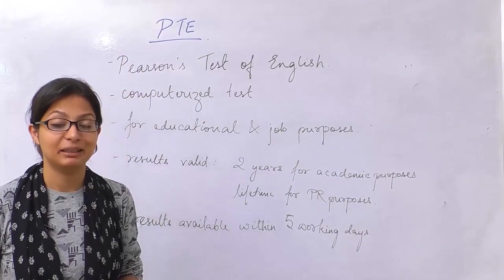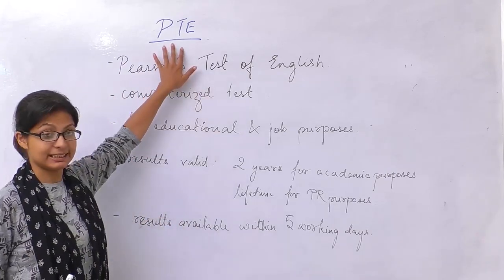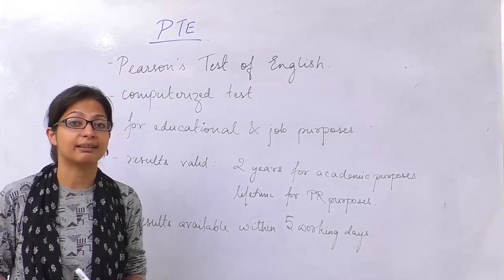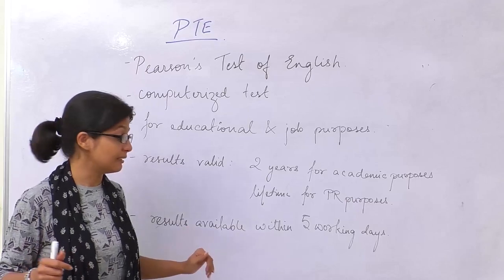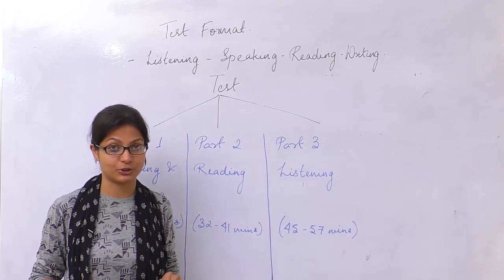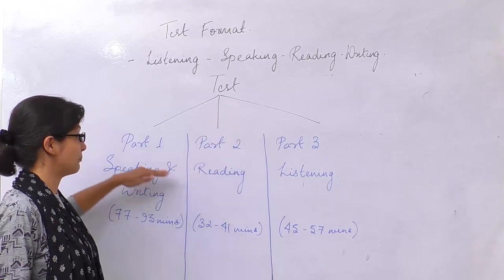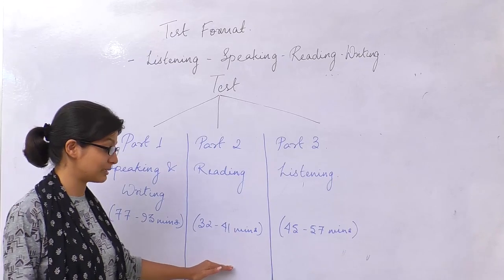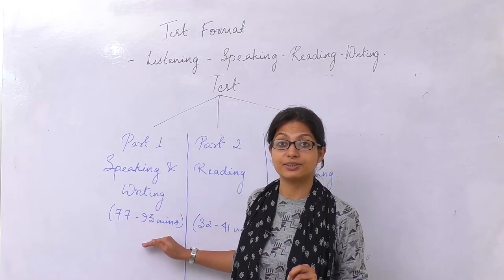PTE Exam Pattern | PTE Test Format | PTE Test Validity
Planning for a migration to Australia? Or pursue your higher education in the London Business School, Harvard Business School, Stanford Graduate School of Business or Yale University?

PTE is your first step to the journey.

The Pearson Test of English (PTE) is a test to evaluate the English language proficiency of non-native speakers of English. It is a computer based exam which can be used by test-takers for applying to a wide range of universities abroad as well as for immigration purposes. Conducted by the Pearson PLC group, PTE is approved by the Graduate Management Admission Council (GMAC), the organisation which owns the GMAT (Graduate Management Admission Test).

The Pearson Test of English (PTE) tests candidates on two bases broadly: Communication Skills and Enabling Skills. As a part of communication skills, PTE tests you on the four macro skills of language: Listening, Speaking, Reading and Writing. The enabling skills include Grammar, Oral Fluency, Pronunciation, Spelling, Vocabulary, and Written Discourse.

Unlike other English Language tests, Pte focuses on real-life usage of English in academia or work space. A holistic language is used throughout the test, with a variety of accents which candidates are likely to encounter in the English-speaking countries.

Conducted on the various modules mentioned above, the test is of approximately 3 hours.

PTE results are made available within five business days from the date of the exam and are recognized as a benchmark for English language proficiency in visa applications for Australia and New Zealand. Some other countries which recognize PTE scores are Canada, Spain, France and China.

It is recognized by more than 6,000 organizations across the globe. Test centers are located in fifty countries worldwide. It is especially useful for students as they allow test scores to be sent to any number of universities and institutes without any additional cost of sending them through (The list of colleges who accept PTE scores are given below).
The test is full proof as it uses computer based software for scoring and analysis of papers of test takers while using state of the art technology like digital biometrics and paperless test results for a non-biased result. Finally, the test is available almost each week all year round, the slots of which can be booked online whenever you think you are good to go.

HOW IS PTE SCORED?
PTE scores are based on the Global Scale of English, under the Common European Framework of Reference for Languages, or CEFR. Each candidate has to answer 70-91 questions, and are evaluated on a numerical scale of 10-90 points. Apart from being given an overall score, candidates are also scored separately on each section of the test.